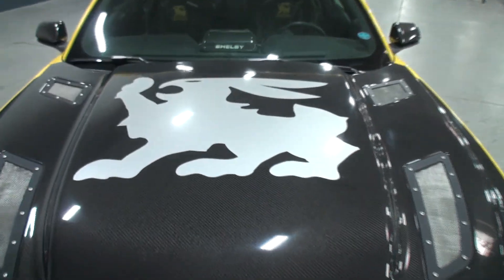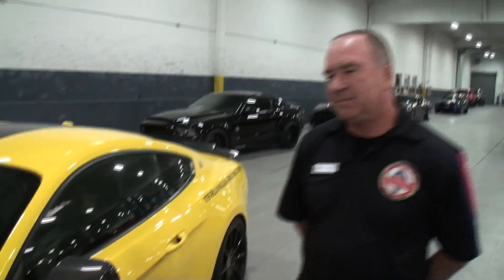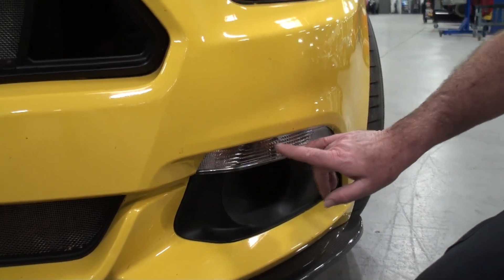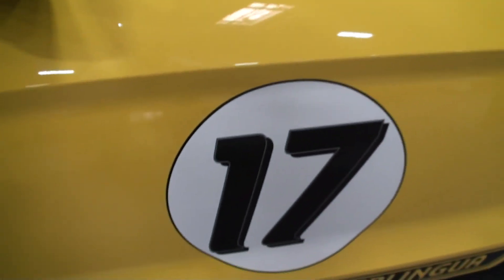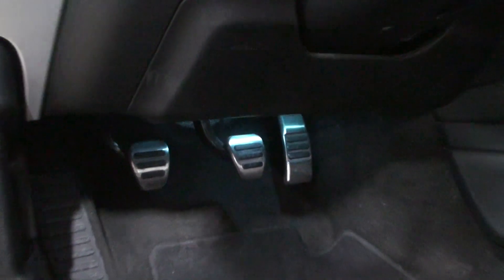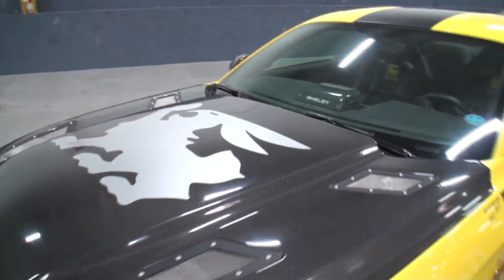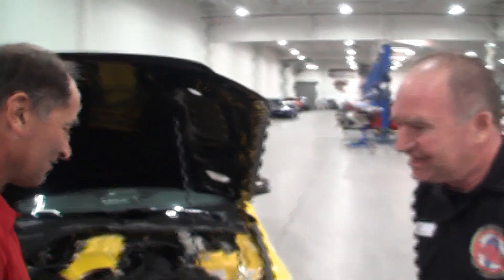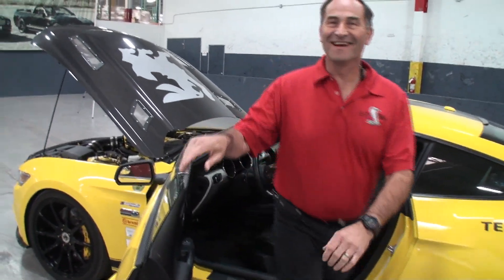2016 Shelby Terlingua Mustang in Yellow Paint & Engine Sound on My Car Story with Lou Costabile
On "My Car Story" we're in Las Vegas NV on 3-31-17 at Shelby American, Inc.

We're looking at a 2016 Shelby Terlingua Mustang in Yellow Paint.  The car is a limited production car, and production is limited 50 vehicles.

The car's being shown by Gary Patterson, President of Shelby American, and Vince Laviolette, Vice President of Operations.  Gary & Vince take time today to share details of this limited production Racecar.

If you’d like take a tour of the Shelby American Inc facilities and see the cars at the Shelby Museum, the facility is located at 6405 Ensworth Street, Las Vegas, NV 89119.